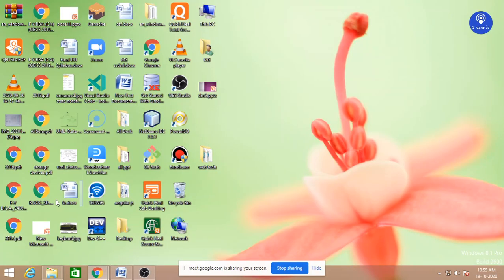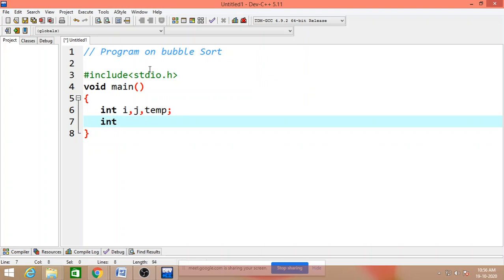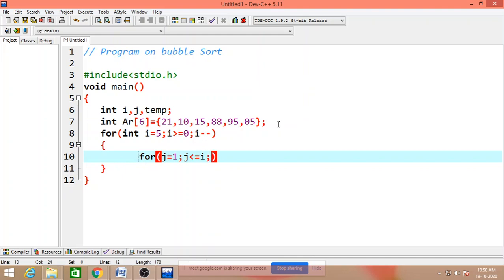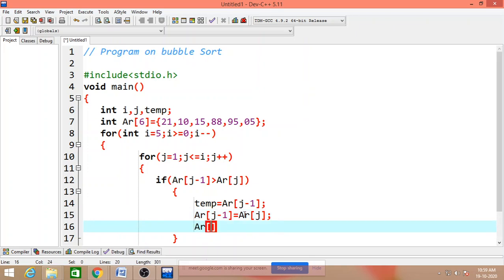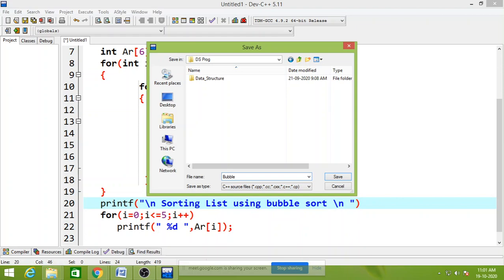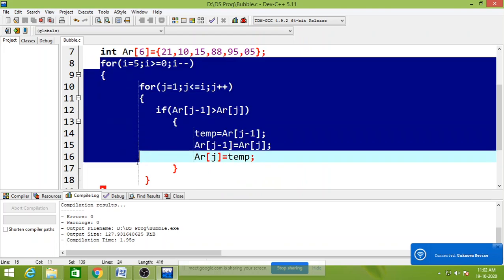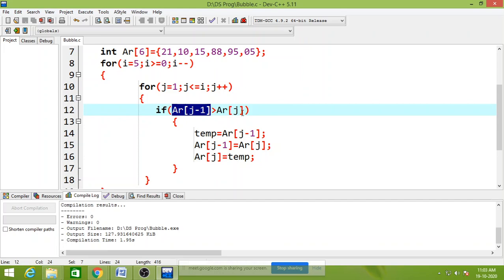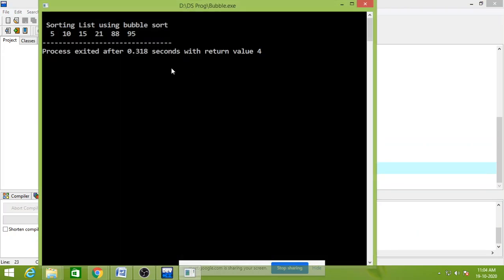Lecture : 7 Data Structure Chapter 2 Sorting Techniques Bubble Sort Program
Discuss About program for bubble sort